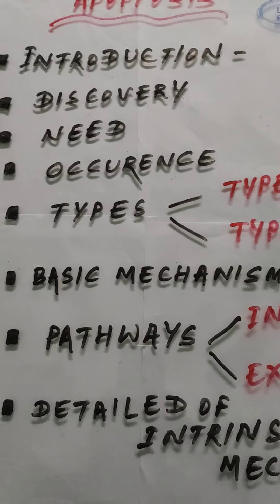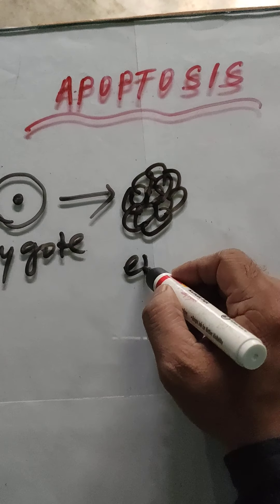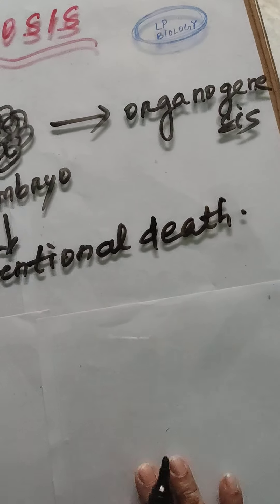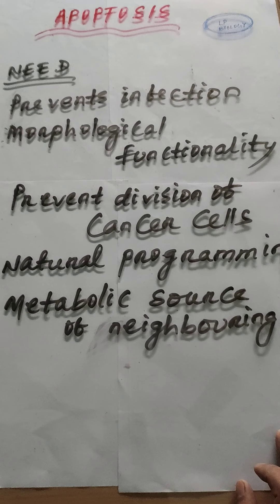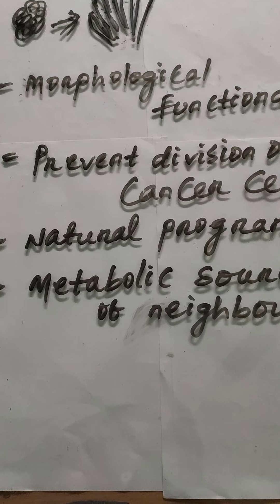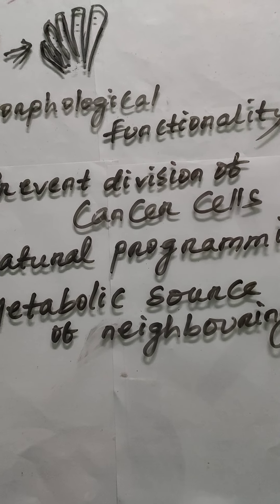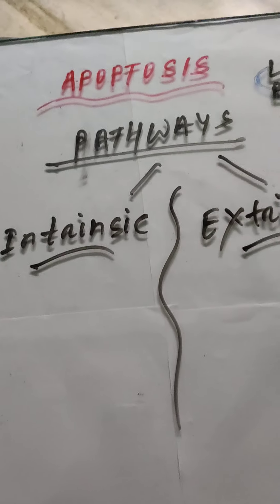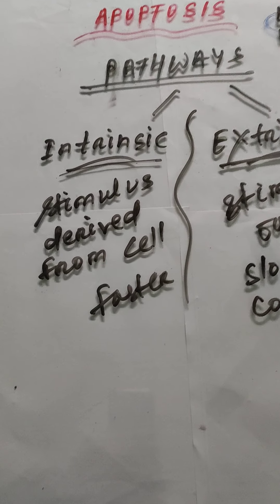cellular Apoptosis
Concept related analysis Lps biology